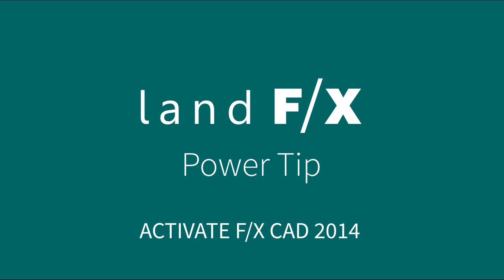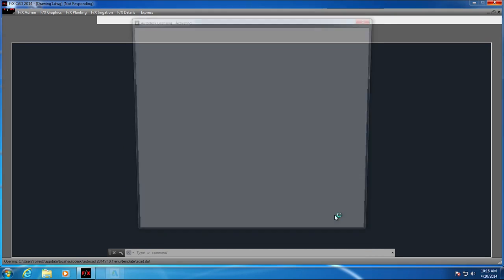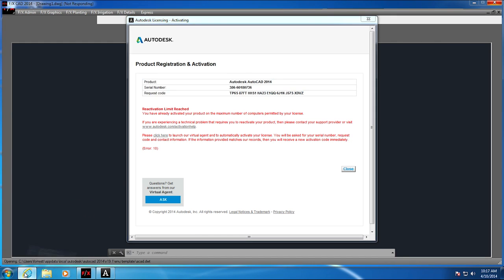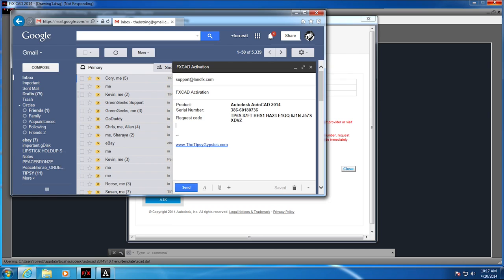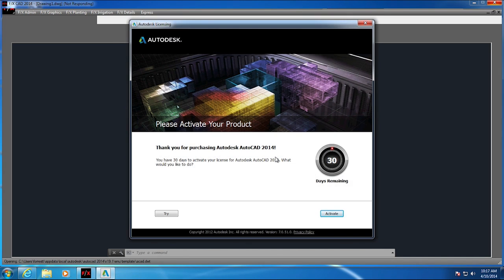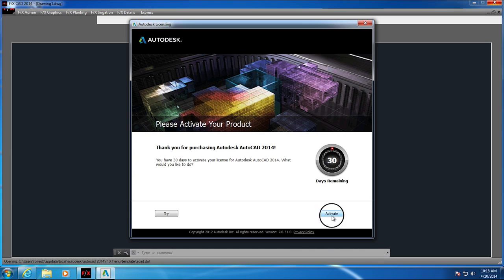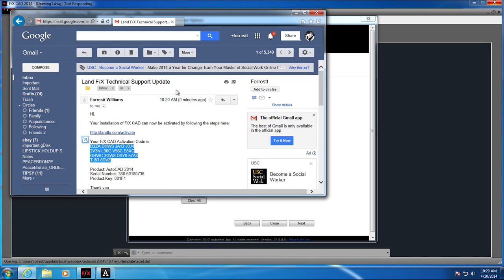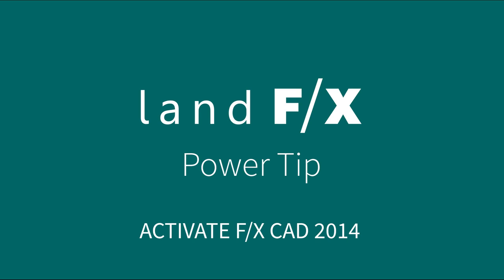LandFX Power Tip: FX CAD 2014 Activation HD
Step by step guide for activating FX CAD 2014